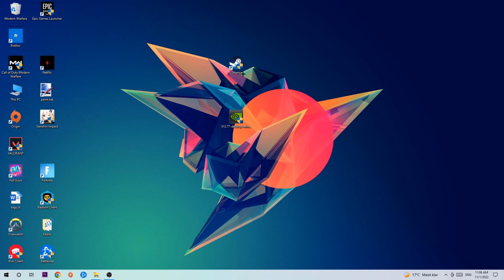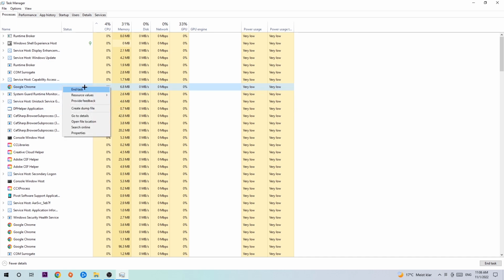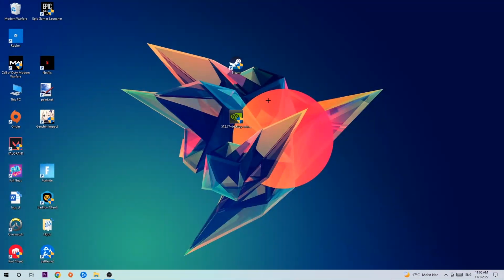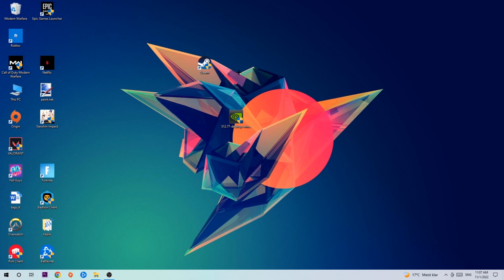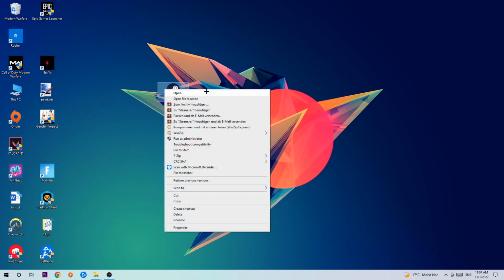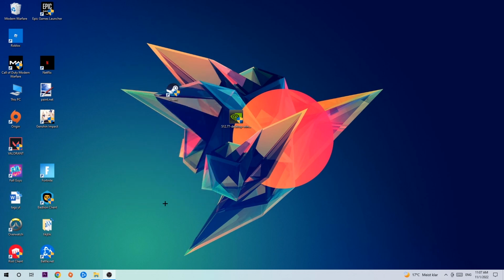The Fishing Planet – How to Fix Crash on Startup – Complete Tutorial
how to fix The Fishing Planet crash on startup,
how to fix The Fishing Planet crash on startup pc,
how to fix The Fishing Planet crash on startup ps4,
how to fix The Fishing Planet crashing on startup fix,
how to fix The Fishing Planet crashing on startup pc,